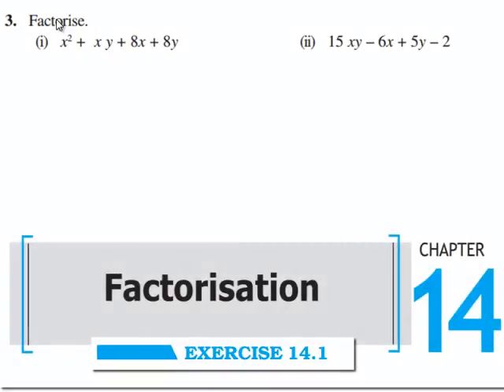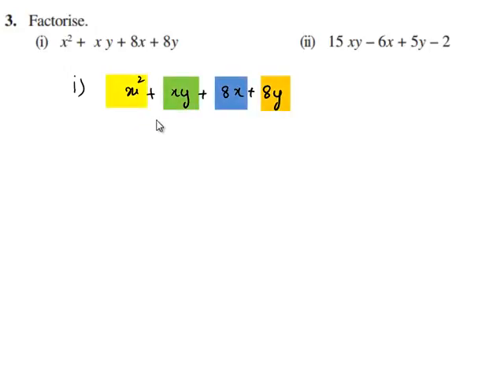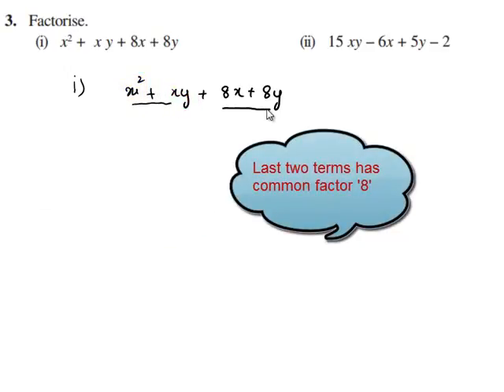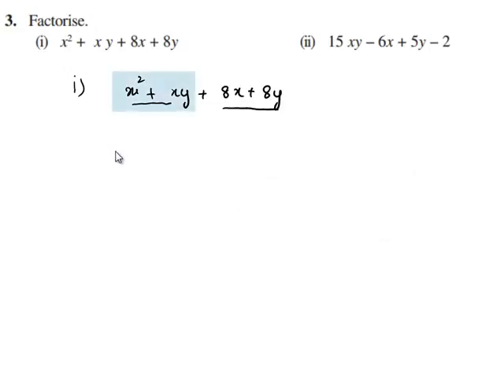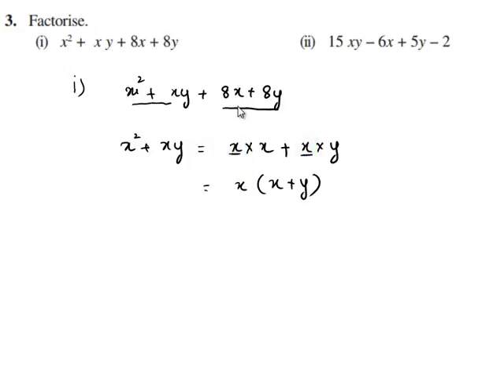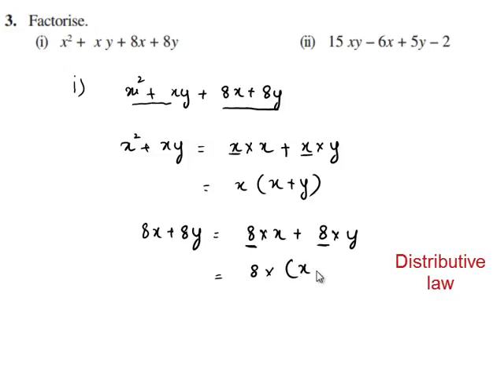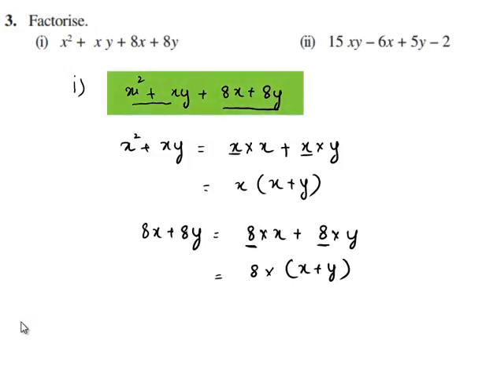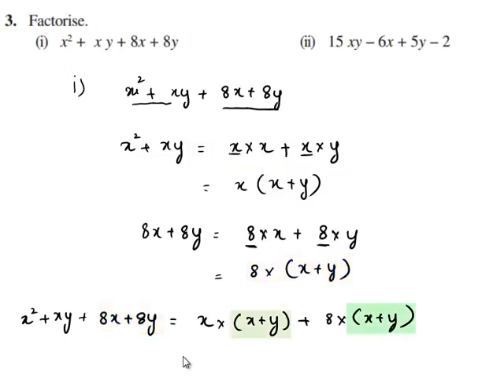Factorisation NCERT Solutions for Class 8th Maths Chapter 14 Ex14 1 Q3 i